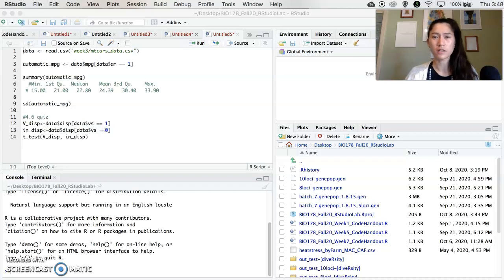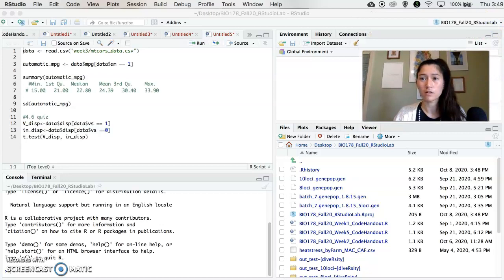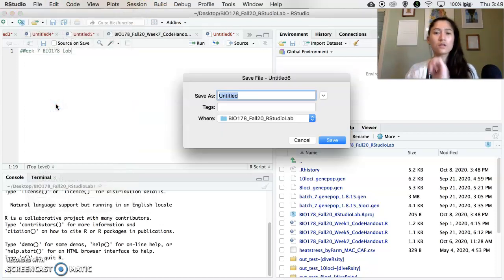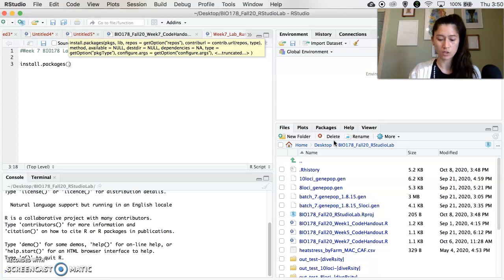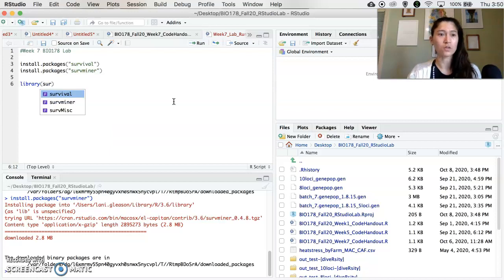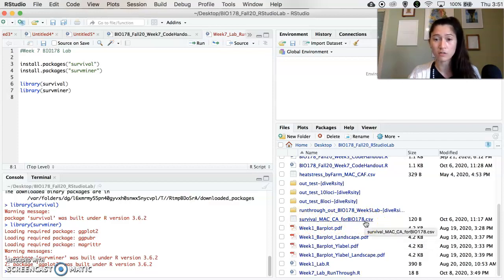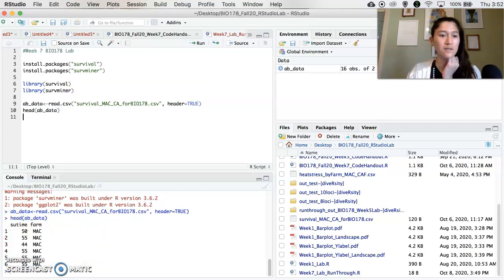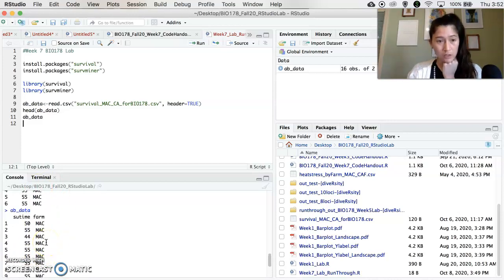BIO178 Week7Lab Install